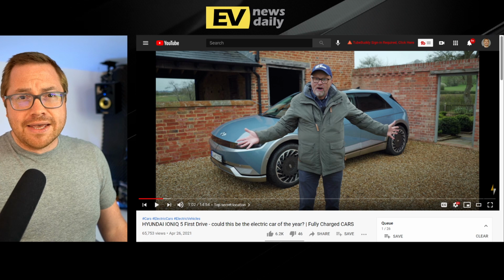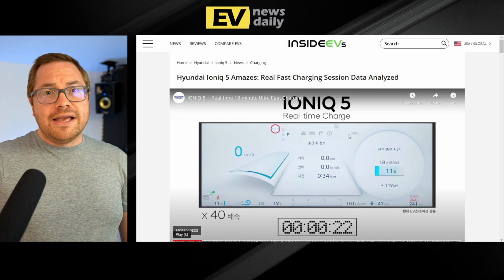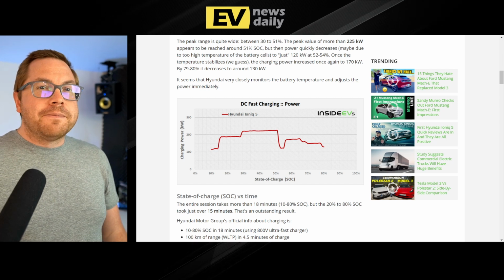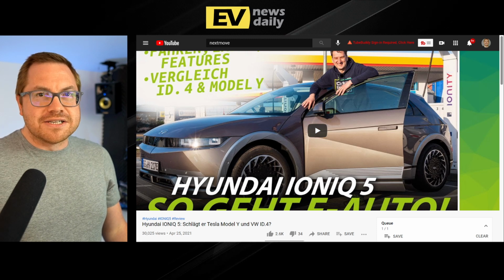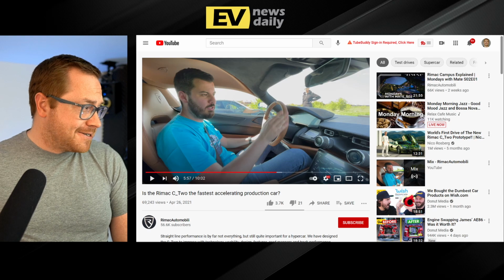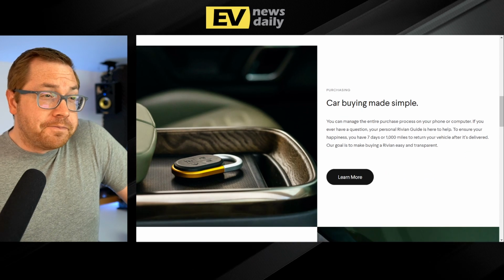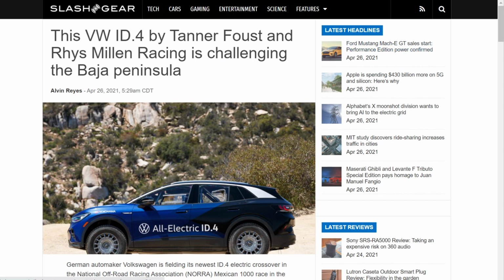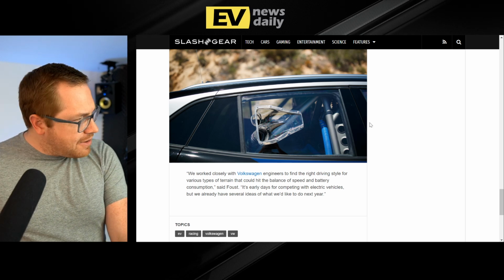Hyundai IONIQ 5 Thrashes Competition | Plus Today's EV News | 26th Apr 2021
On today’s podcast:

• YouTube Reviews For Hyundai IONIQ 5 Are All Positive
• Hyundai IONIQ 5 Thrashes Competitors At Charging
• Rimac Shows Off C_Two Hypercar Acceleration
• Tesla Earnings Call Preview.
• Rivian Update Website With Q&A
• This VW ID.4 is challenging the Baja peninsula